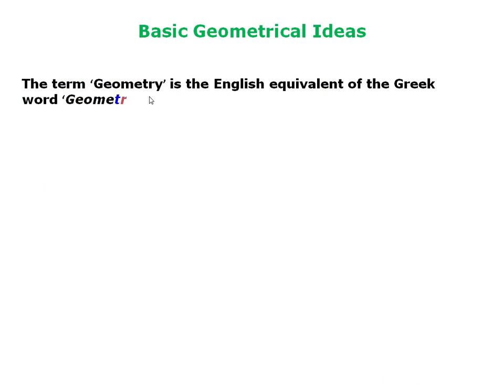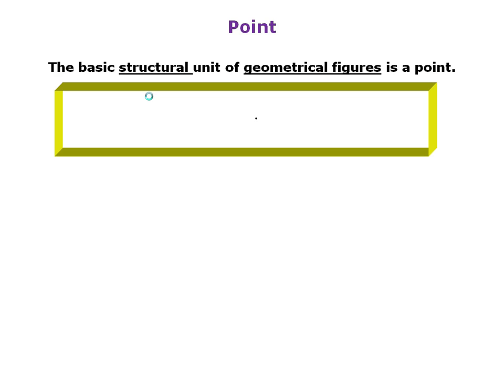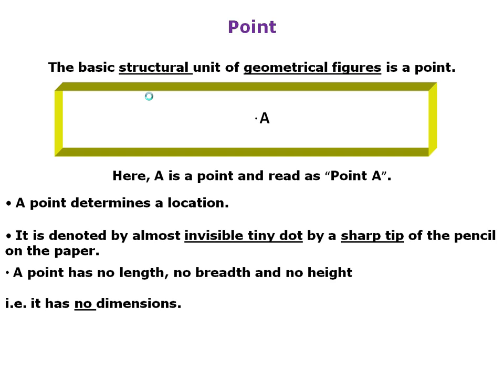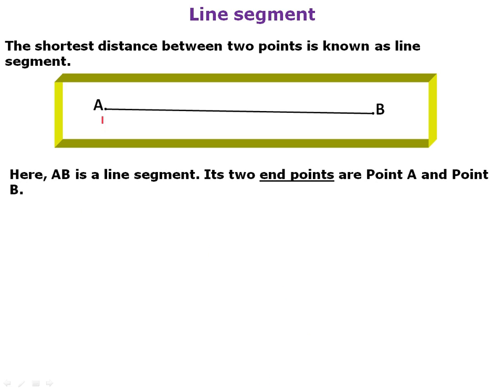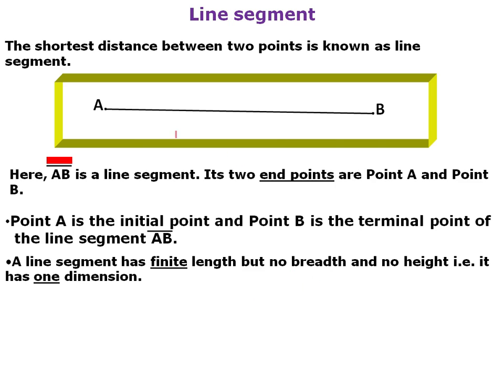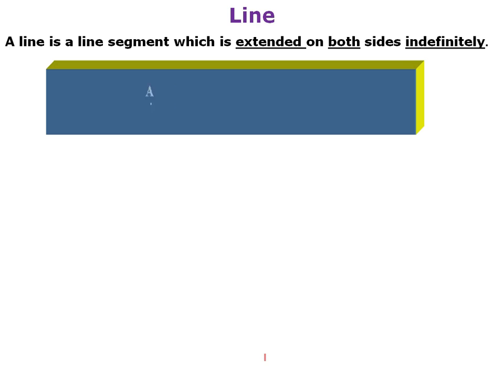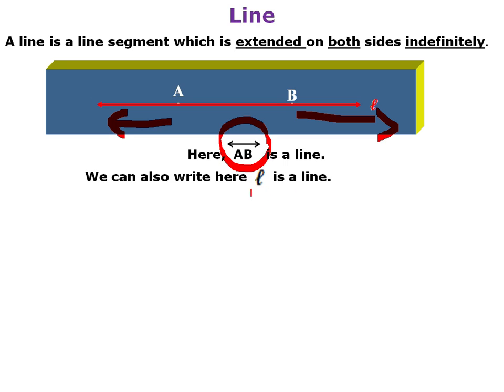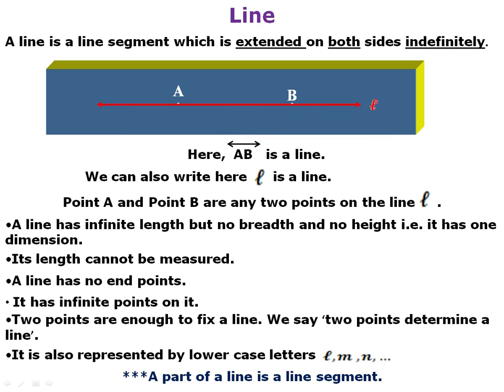Basic Geometrical Ideas( Point, Line Segment, Line)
Point, Line Segment, Line